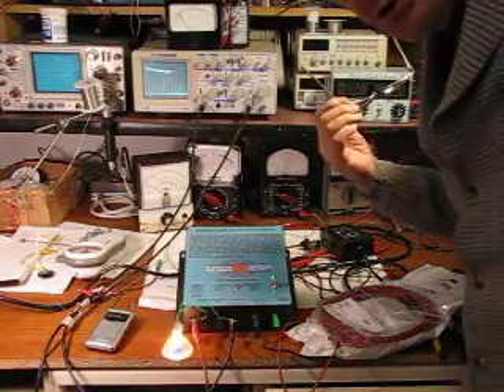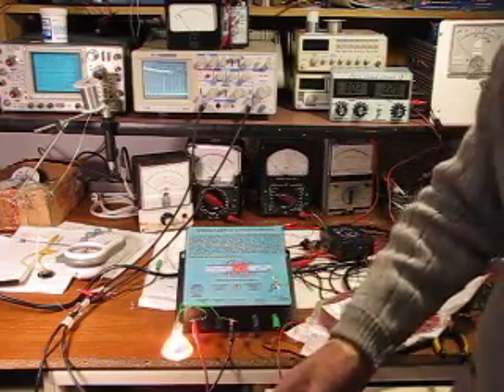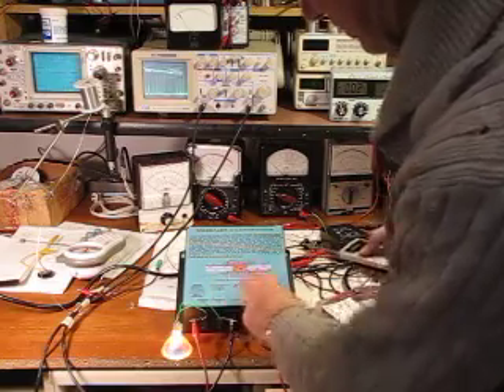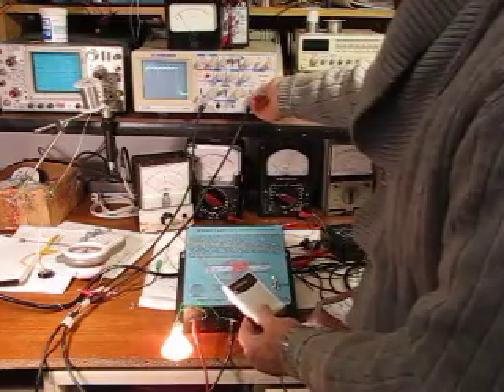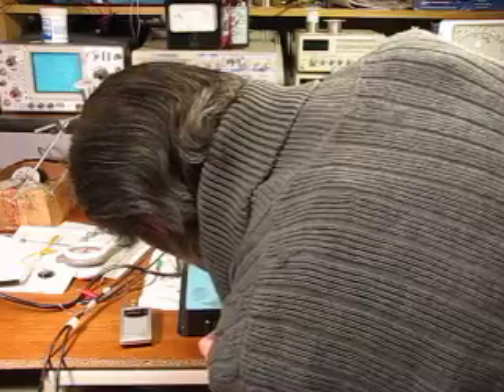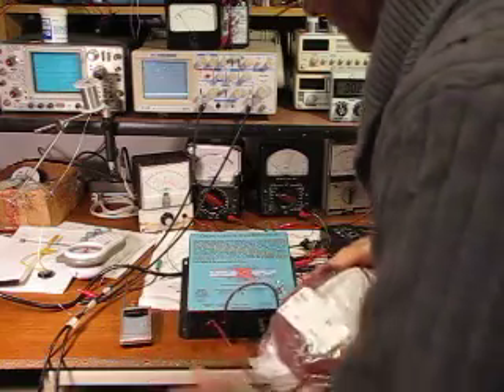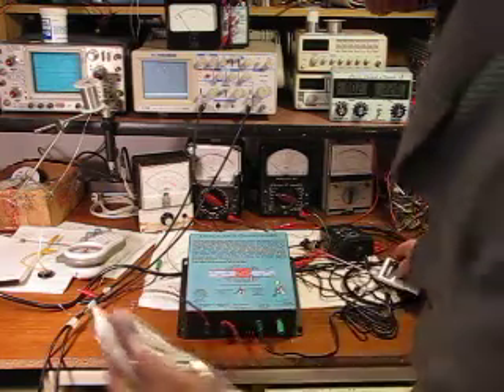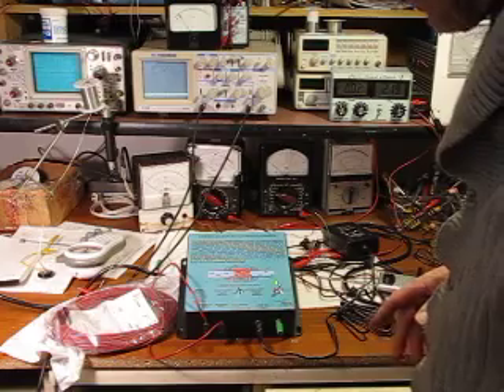SM5000 Electronic Descaler and Water Softener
Descaler advanced powerful model with two separate frequency sources